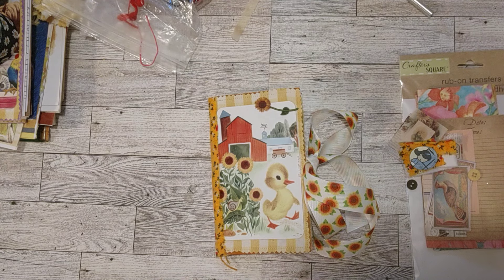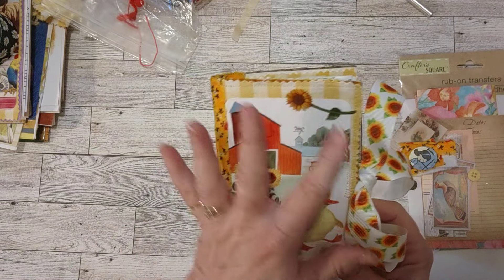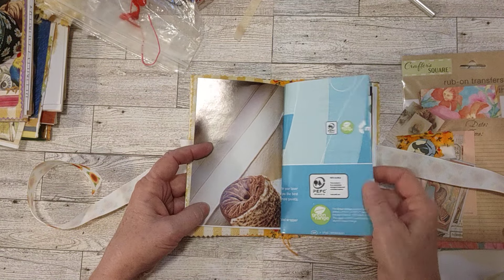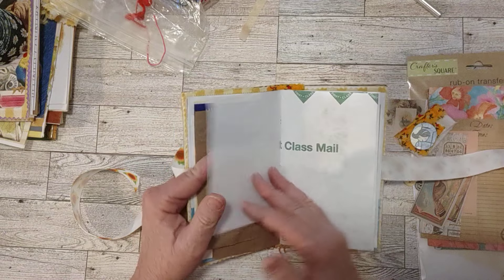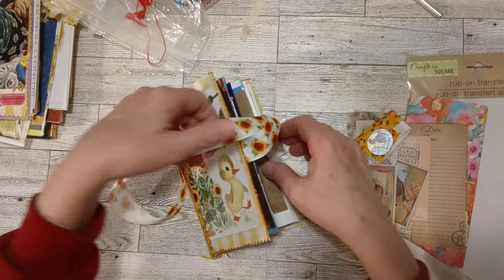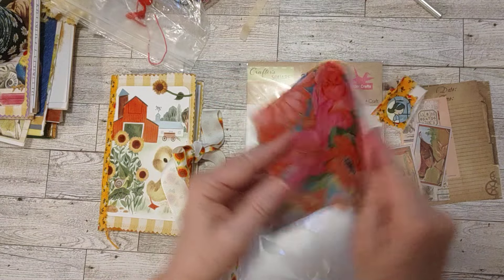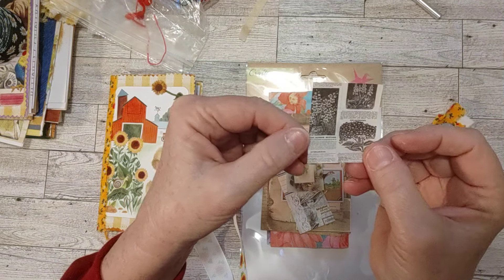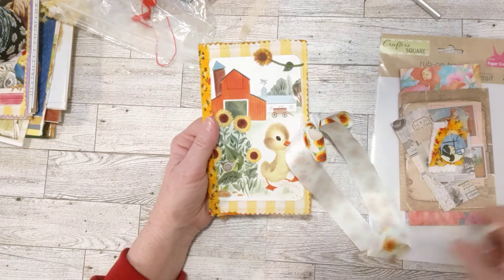Barnyard & Sunflower Junky Junk Journal Flip Through; Junky Blank Journal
junknomore Junky Junk Journal Flip Through

Challenge to Use all that Junk you've been saving. We will have a new challenge each month on the 14th.

It is easy to participate:
1.  Post a video on YouTube or do an Instagram post tagging one or both of us;
2. You can post any day of the month using
And most important, have fun!

Prompts:
January -  Tissue boxes
February - Journal Cover
March  - keys
April - junk mail